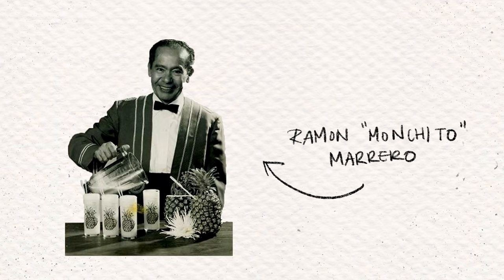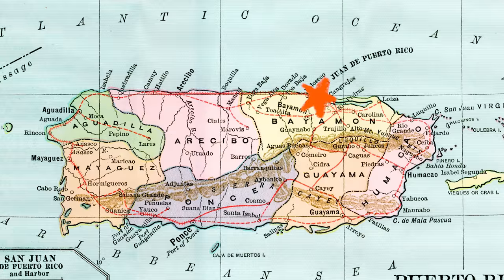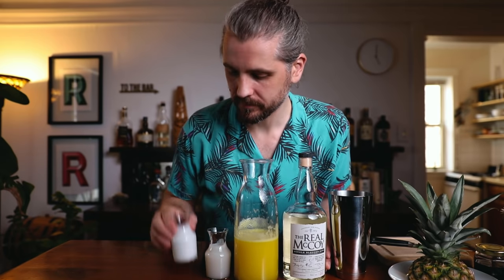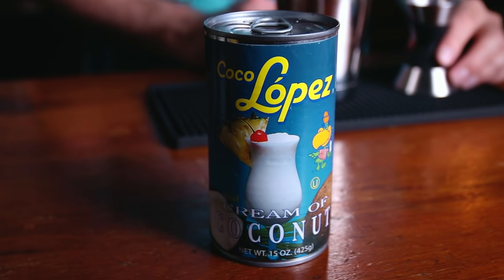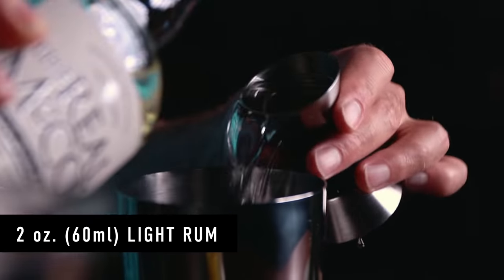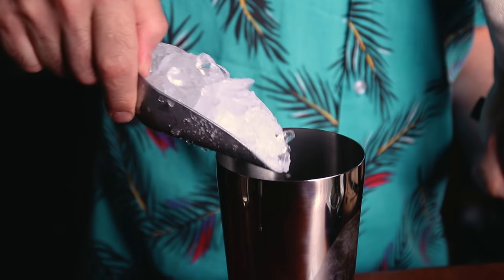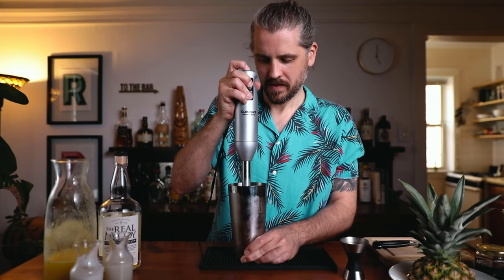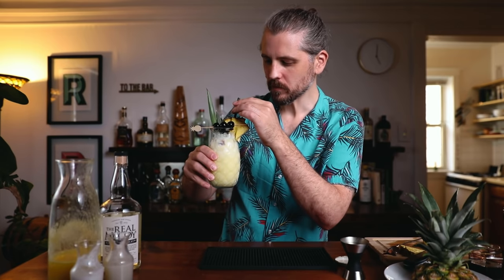PIÑA COLADA - the ultimate vacation drink!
In today's video, I'm making a piña colada! There are a few different ways to mix this one up, and I'm going to show you how I do it. Three flavors come together in the piña colada - coconut, pineapple, and rum. With this recipe, I use both cream of coconut for sweetness and coconut milk to provide a silky texture. For the pineapple, I like a good amount of juice to balance the rich coconut, and because of that I like using fresh juice (canned juice will still taste good). Then for the rum I'm using a nice light rum. Traditionally it would be a Puerto Rican rum, but you should use whatever rum you like - combine it with coconut and pineapple and it's going to be tasty!
Cheers!

TIME STAMPS
Intro: 0:00
The History: 0:56
The Booze: 2:18
The Recipe: 3:30
Sips: 4:54

THE  PIÑA COLADA RECIPE
2 oz. (60 ml) The Real McCoy 3 year Rum
1 oz. (30 ml) homemade cream of coconut (recipe below) OR Coco Lopez Cream of Coconut
1 oz. (30 ml) coconut milk
6 oz. (180 ml) fresh pineapple juice
8-10 oz. (240-300 ml) crushed ice

1.75 cups (420ml) white sugar
13.5 oz. (400ml) unsweetened full fat coconut milk (1 can)
In a medium sauce pan, combine sugar, coconut milk, and salt. Stir over heat until sugar is completely dissolved.

THE TOOLS
Immersion blender
Stand blender
Black metal straws
Chinois strainer